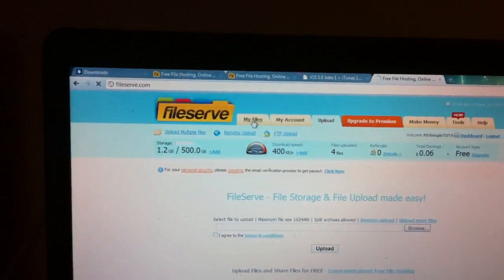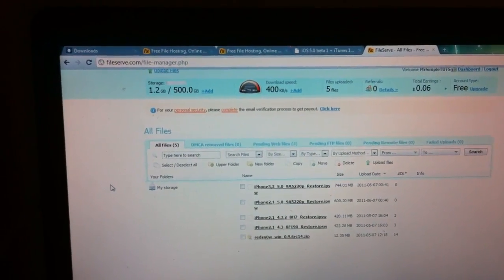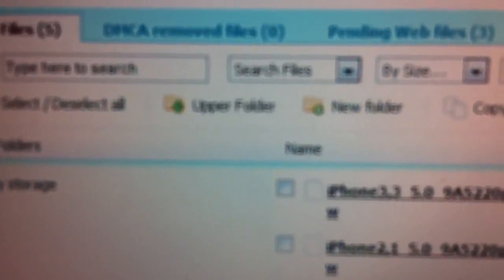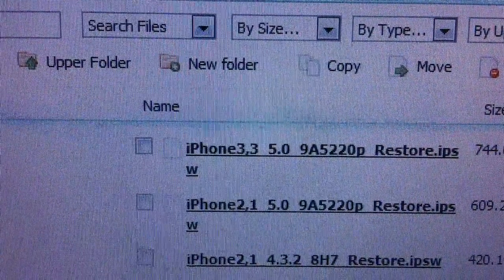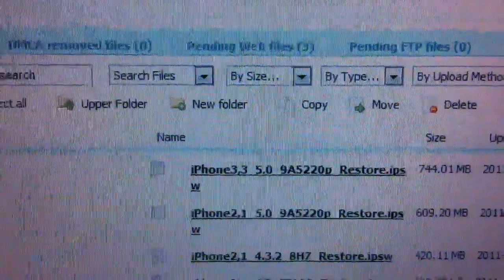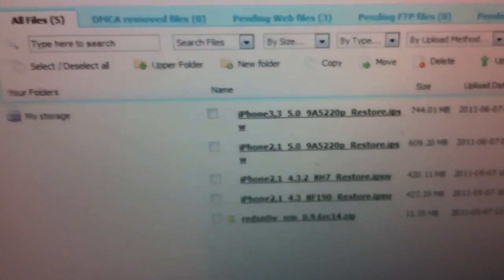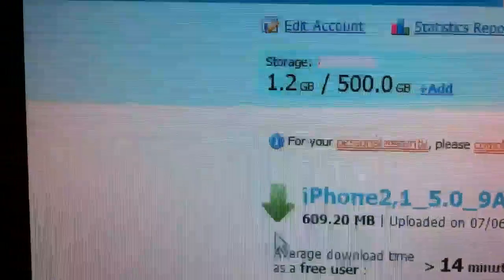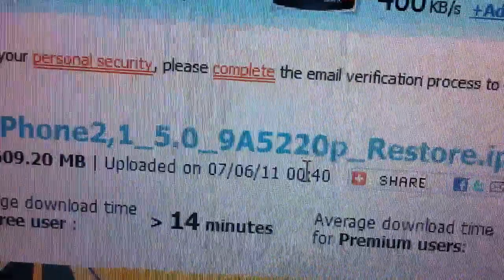How to get iOS 5 Beta - NO UDID